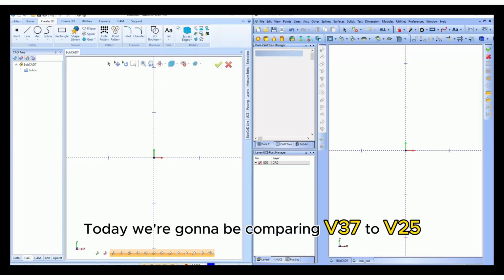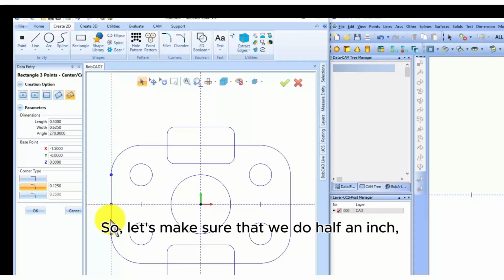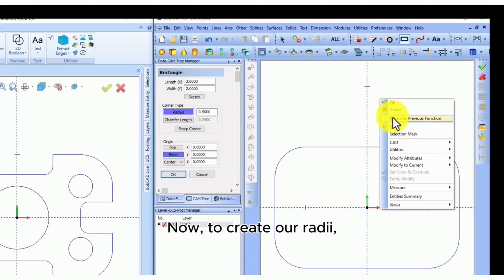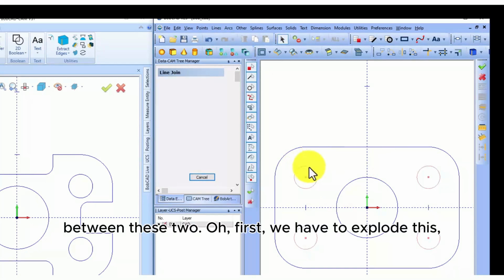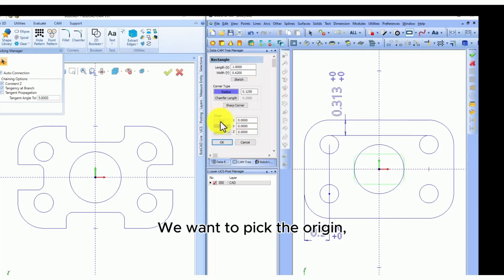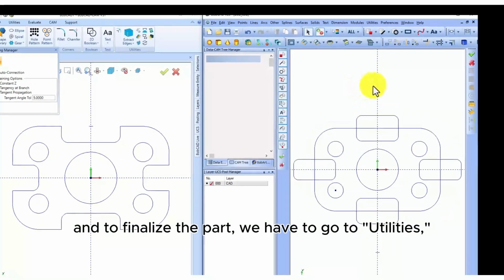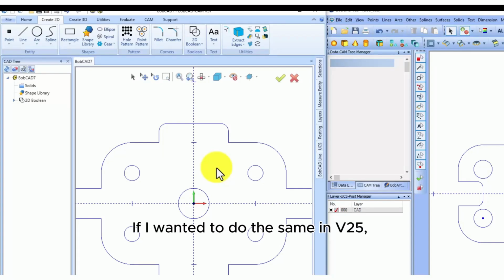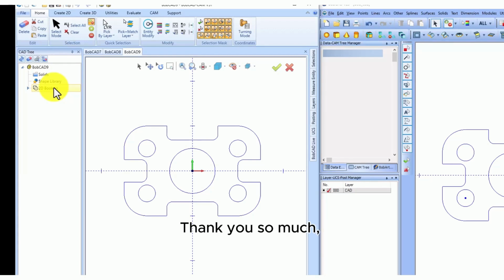V37 vs V25 — See the difference!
We’re excited to share the enhanced features of BobCAD-CAM’s latest software version, V37, and how it improves upon V25. Whether you’re looking for increased efficiency, flexibility, or reusability, V37 offers powerful tools that will transform your CAD-CAM experience.